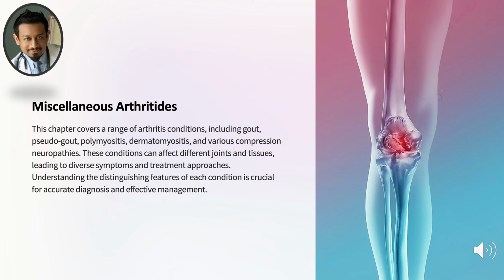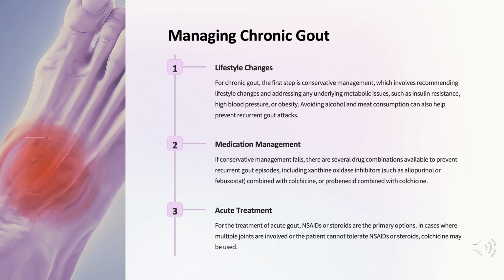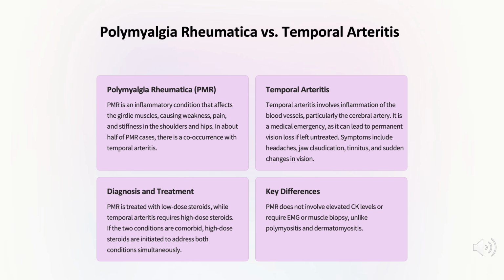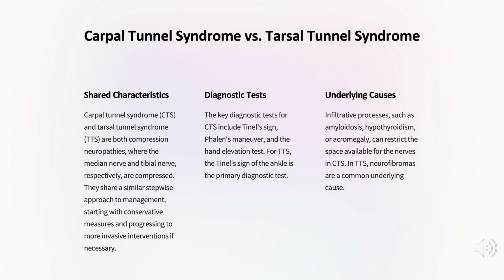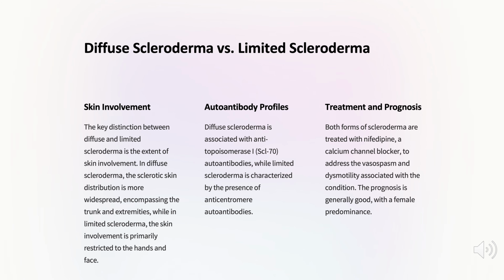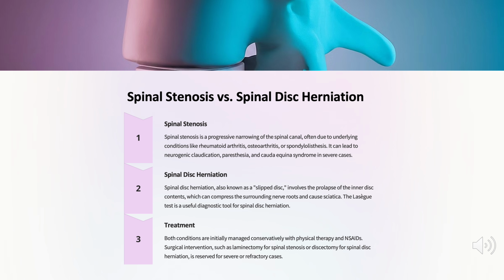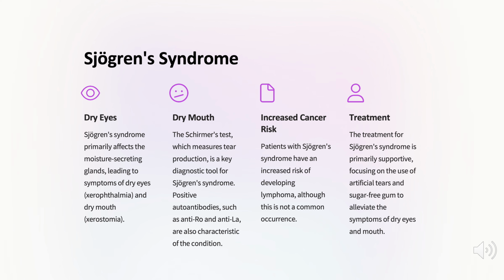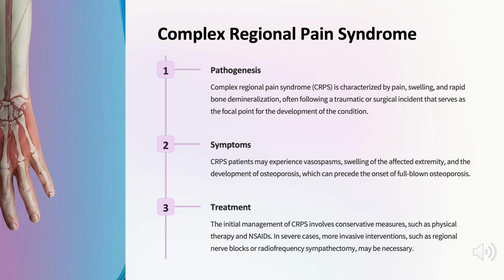Miscellaneous Arthritides (USMLE Step 2 CK & Step 3)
This chapter on Miscellaneous Arthritides covers a variety of important arthritis-related conditions frequently tested on USMLE Step 2 CK and Step 3. Topics include gout, pseudo-gout, polymyositis, dermatomyositis, and common compression neuropathies such as carpal tunnel syndrome.

Learn to distinguish the unique clinical presentations, diagnostic criteria, and management strategies for each condition, focusing on key exam-relevant details. Understanding these diverse disorders is essential for accurate diagnosis and effective patient care.

Ideal for medical students, residents, and healthcare professionals preparing for clinical rotations and board exams.